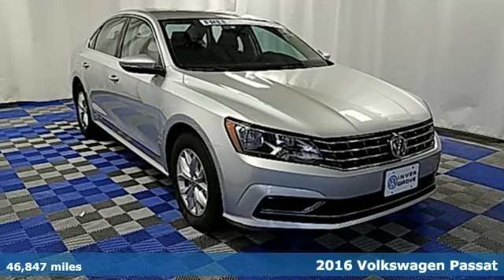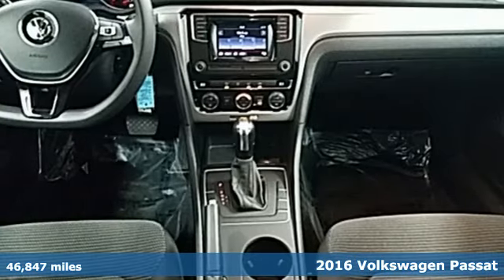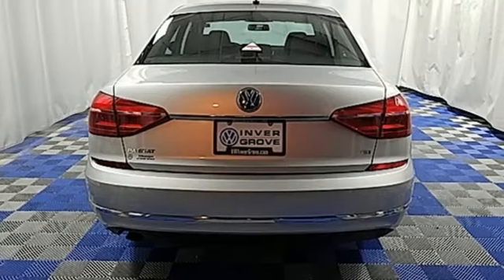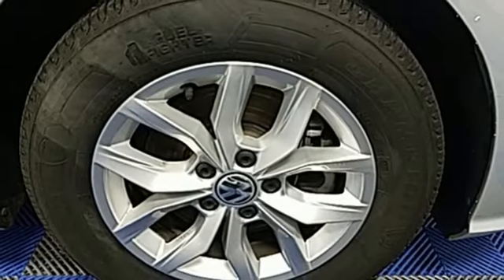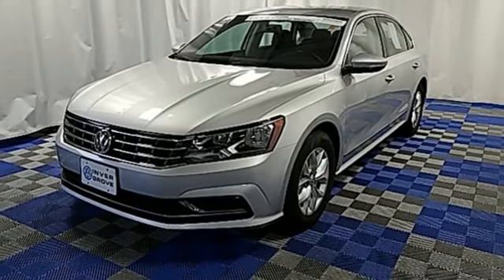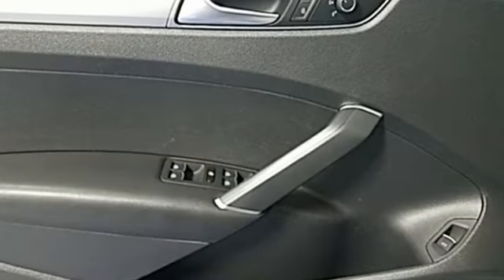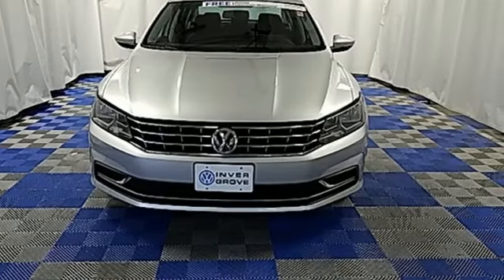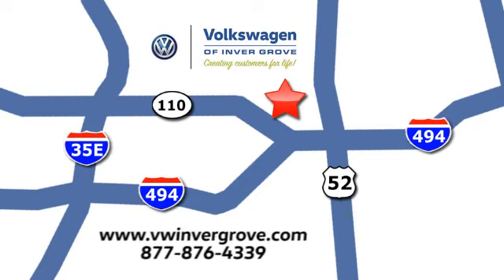Used 2016 Volkswagen Passat Saint Paul MN Minneapolis, MN G84647X - SOLD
Year: 2016
Make: Volkswagen
Model: Passat
Trim: 1.8T S
Engine: 1.8L 4-Cylinder Turbocharged DOHC
Transmission: 6-Speed Automatic with Tiptronic
Color: Silver
Interior: BLACK
Mileage: 46847
Stock #: G84647X
VIN: 1VWAT7A37GC056214
Talk about a deal! No better Value in town. If the unit has remaining warranty you receive this in addition! We are the only Volkswagen Dealer in the Twin Cities providing our guests with a FREE LIFETIME POWERTRAIN WARRANTY! Volkswagen has done it again! They have built some superb vehicles and this great 2016 Volkswagen Passat is no exception! You never know when life is going to throw you a curve, but the advanced braking system will always be there to help stop trouble right in its tracks.

Address:
1325 50th Street East